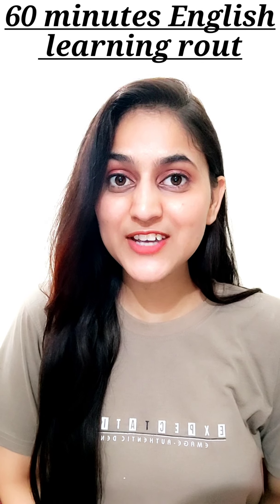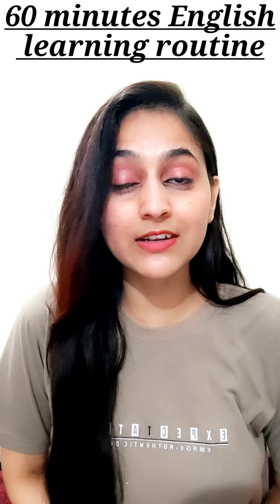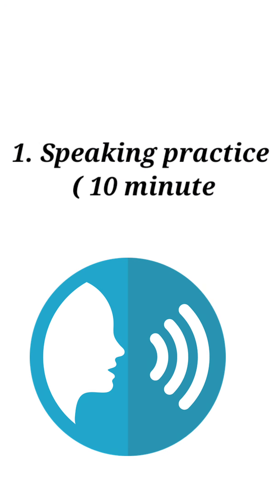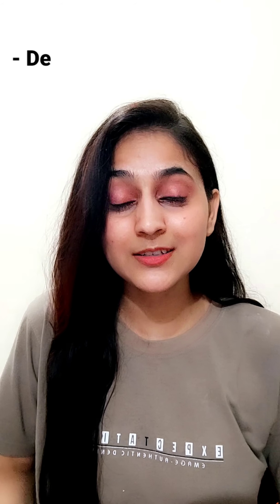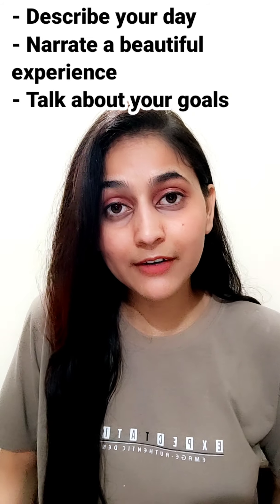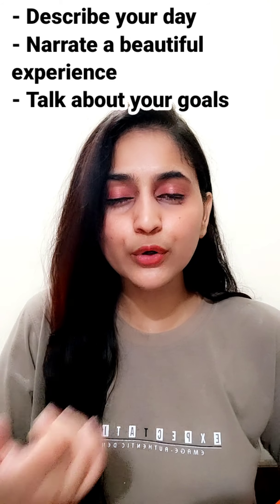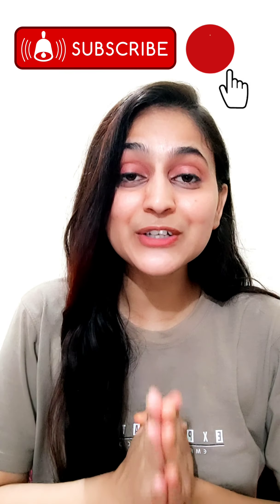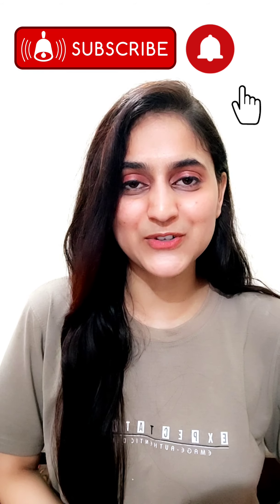60 minutes English learning routine| English spoken tips| Speak English fluently| Learn English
60 minutes English learning routine| English spoken tips| Speak English fluently| Learn English

Best tips for improving
 For English speaking and Grammar vedios,

English phrases for beginners

Easy English

Advanced English

English with Tasleem

English phrases

Speak English

Learn English

Spoken English

Hindi from English

English

English spoken

English spoken

English Speaking

Spoken English

English Speaking course full video

How to be fluent in English

Spoken English learning video

How to speak English fast

Speak English

Speak English in 30 days

Speak English with confidence

English spoken and grammar

English spoken video

English Speaking kese sikhe

English Speaking live classes

English spoken at home

English spoken basic

English spoken by Tasleem

English spoken best teacher

English spoken channel

English spoken class video in Hindi

English grammar class live

English conversation

English spoken at home English speaking live classes English spoken Basic English spoken by the slim English spoken best teacher English spoken channel my journey of learning English my journey of becoming fluent in English English grammar class live English conversation English tip speak English fluently in easy English master English speaking sound like a native speaker